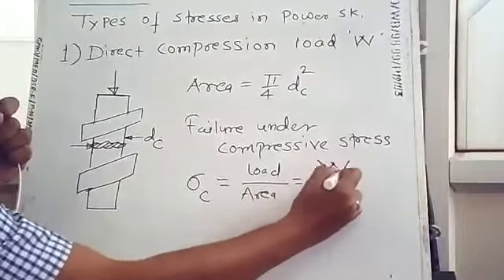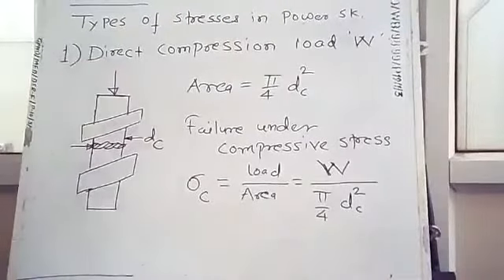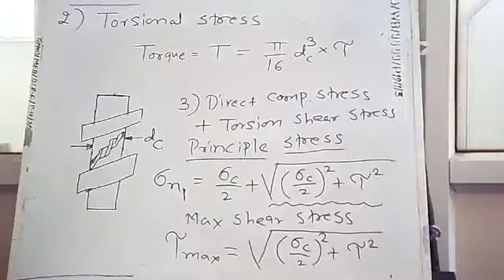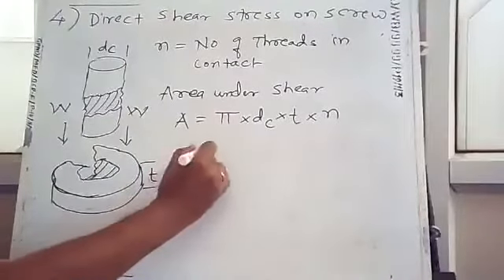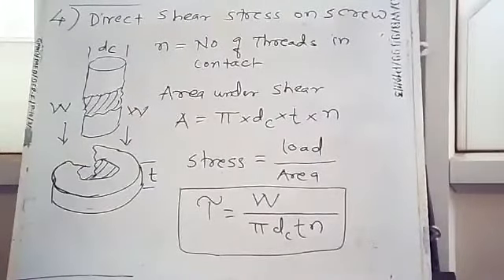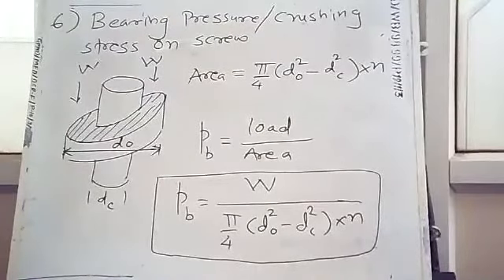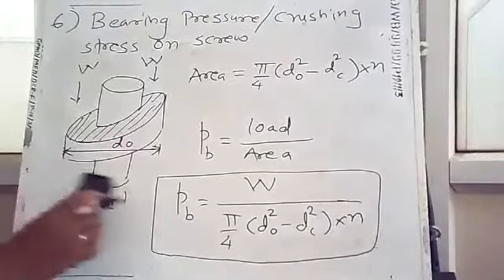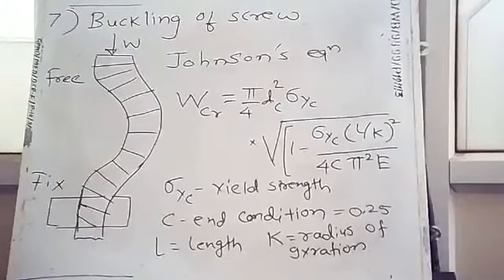EMD 4 1 POWER SCREW design procedure